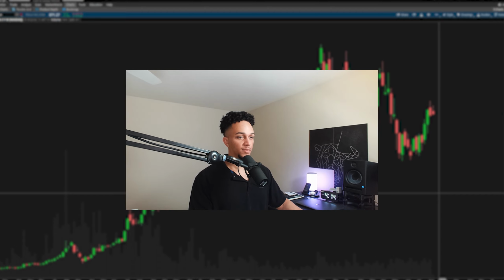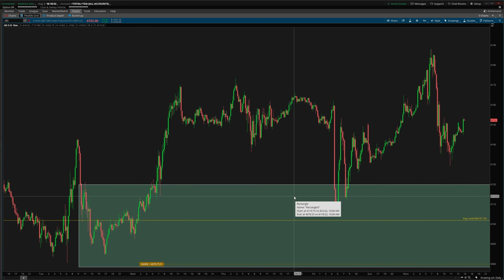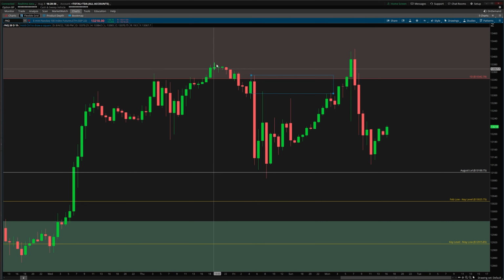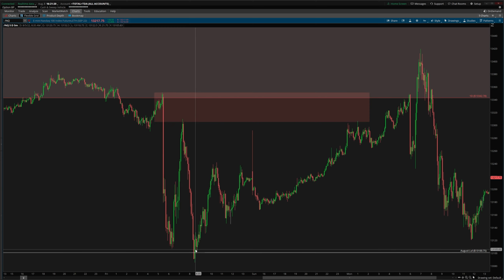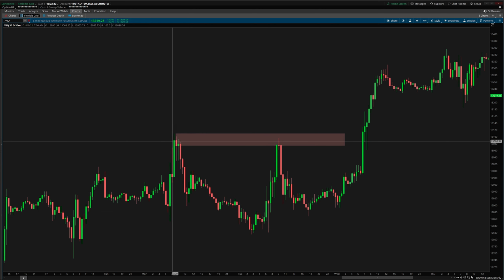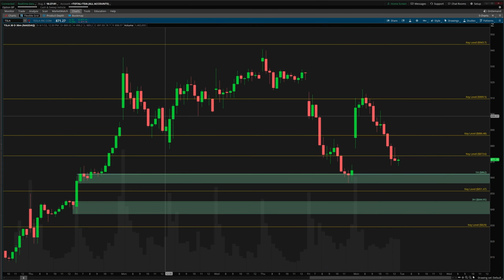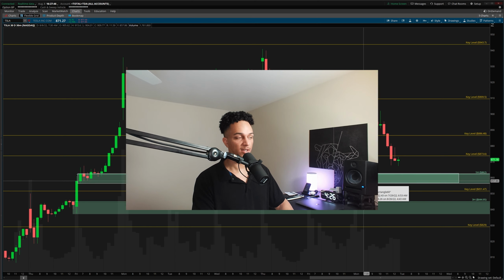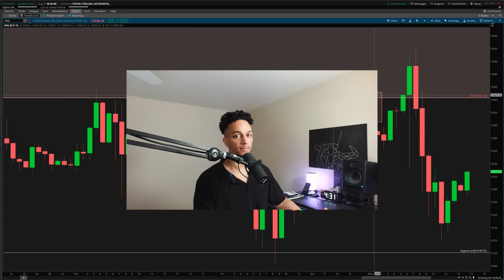The RIGHT way to Draw Supply and Demand Zones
I go over the four patterns to look for using supply and demand, go over the right way to draw supply and demand zones, and when to remove them from your charts.

⏱️ Timestamps:
00:00 - The four patterns to look for when using Supply & Demand
01:18 - /ES Rally Base Rally Pattern (RBR)
02:23 - /NQ Drop Base Drop Pattern (DBD)
03:19 - /NQ Rally Base Drop Pattern (RBD)
04:44 - TSLA Drop Base Rally Pattern (DBR)
05:40 - Reiterating how to properly draw Supply/Demand Zones